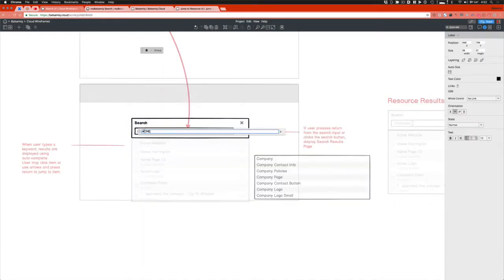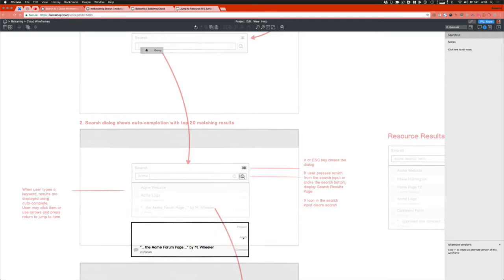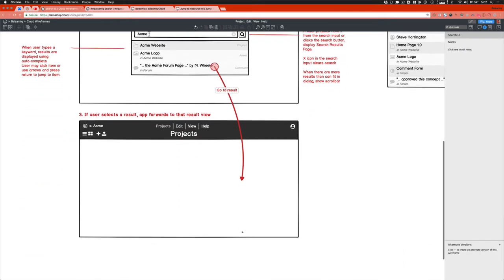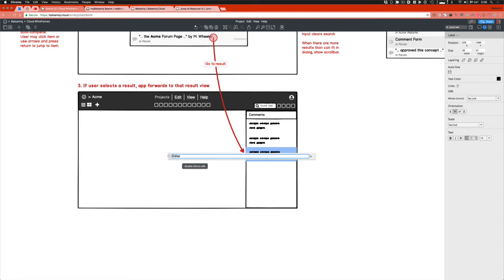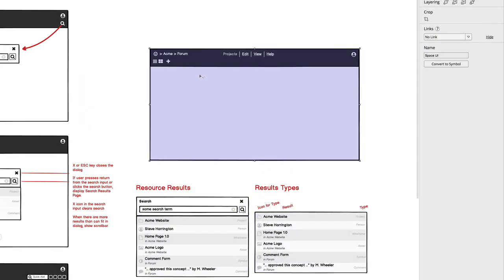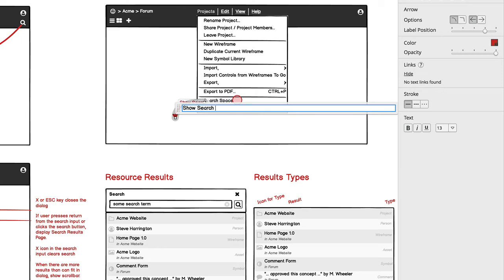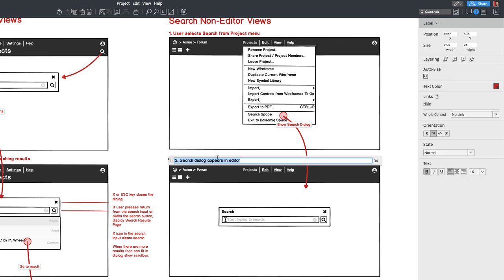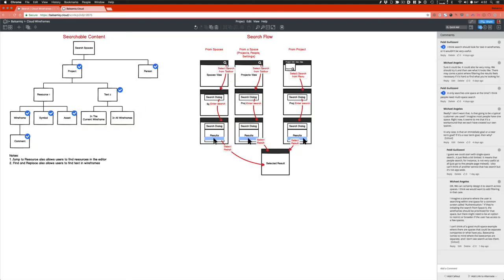Designing Cloud Search (Part 2/2) - Wireframing with Balsamiq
Last week, Mike started wireframing a search feature for Balsamiq Cloud Spaces.

In this episode, he'll continue to iterate on the designs, incorporating the team's feedback and exploring better solutions.